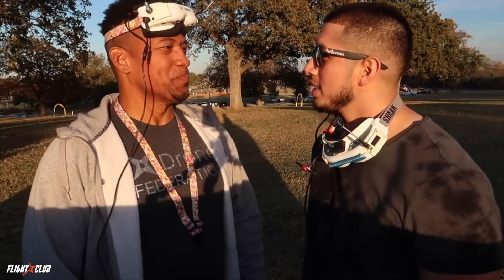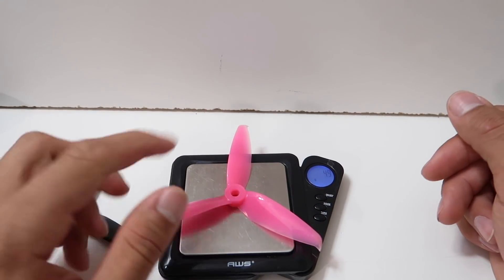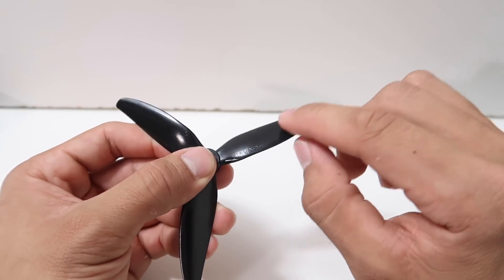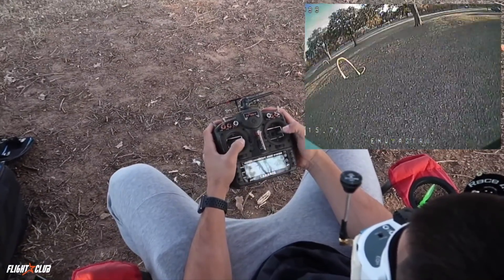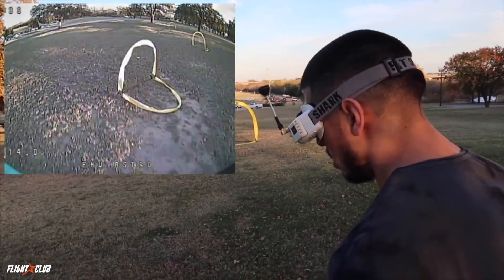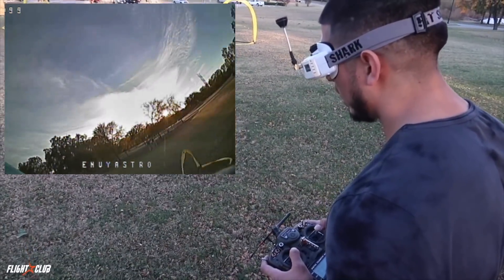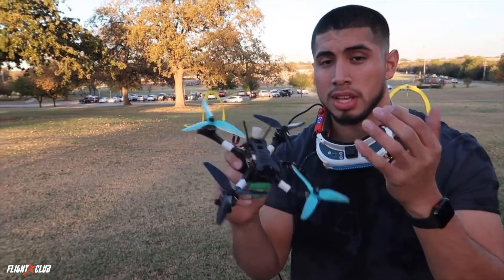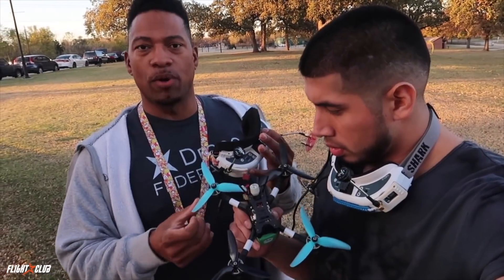HQ5050 First Impressions!!!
Join SedHendo and I as I get to fly the all new HQ5050 for the first time and give ou guys my first impressions of these new props.

Setup:( 312g)
-Flightclub PROton (skeleton)
-F60 Prov2
-Gemfan5152
-Speedix 30a ESC
-Frsky F4 FC
-TBS unify
-Foxeer Micro
-Lumenier Stubby

PROton Frame!!

--Filming Equipment---

My Camera
My GoPro
Bendy Tripod
Favorite External Hardrive
Editing software
SD CARD
GoPro SD Card

---EQUIPMENT---

Flight controller
Spedix ESC
FPV Motors
FPV Cam

---Tools---

wire cutters
Soldering Station
BONDIC GLUE
Field Iron
BEST Hex Drivers
Dean connectors